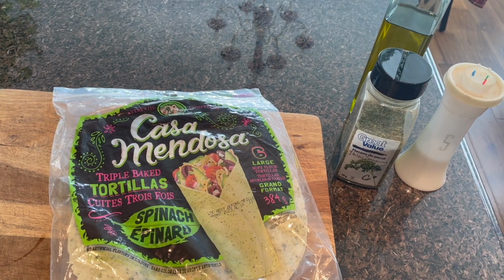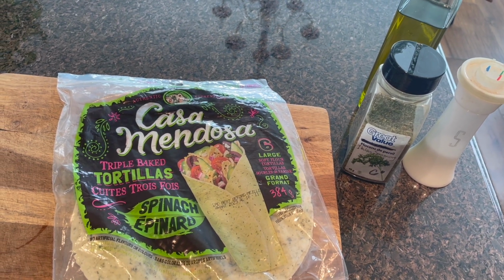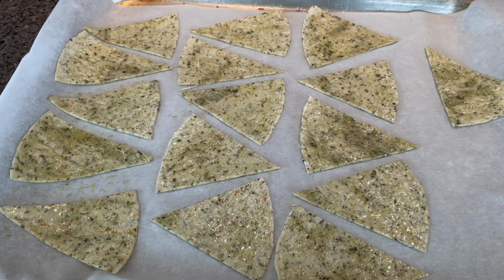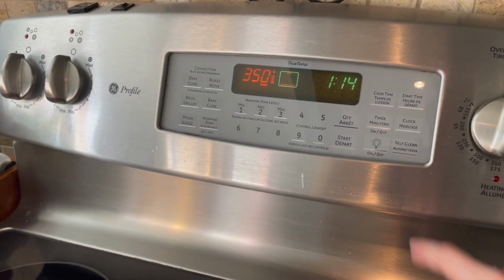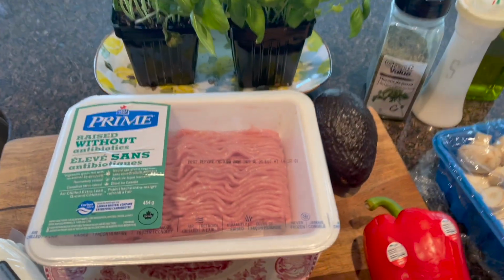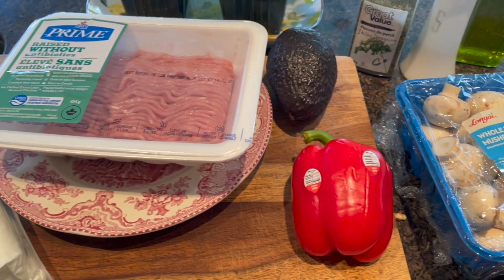Reflux Friendly Nachos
Hey everyone, in today's video I made some reflux friendly nachos. If you want to see more reflux friendly recipes, check out my IG @poetbeforecook